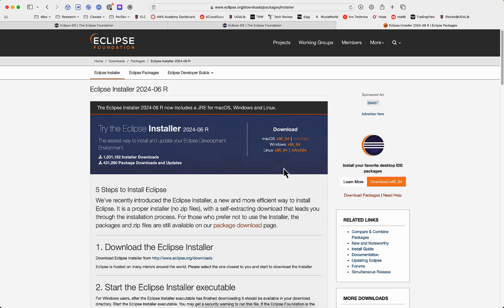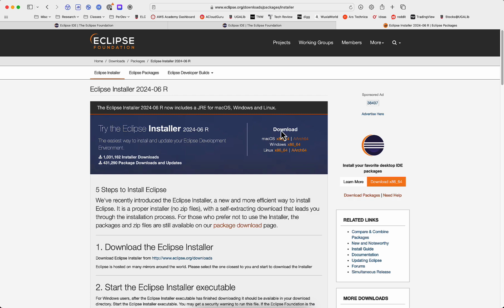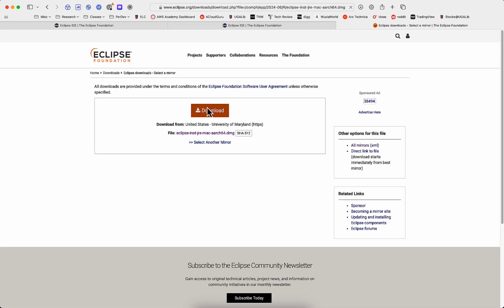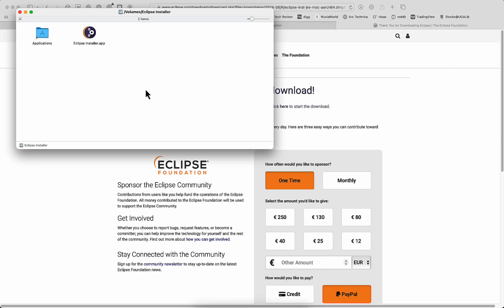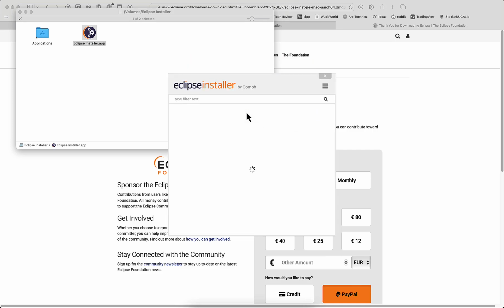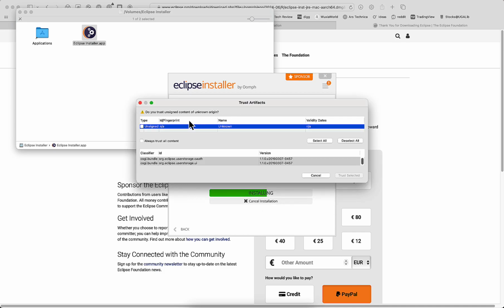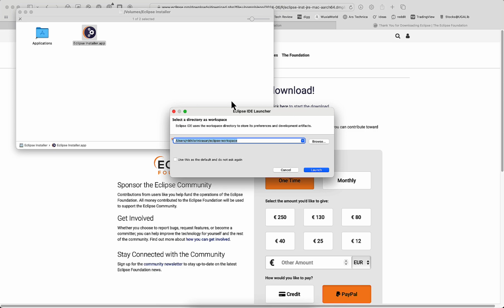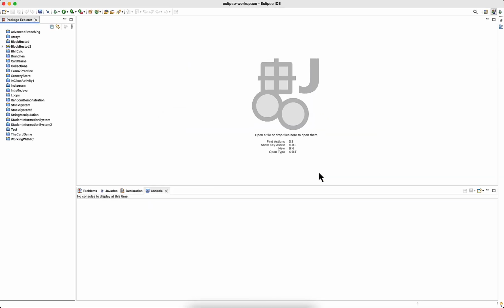Mac Eclipse IDE Installation